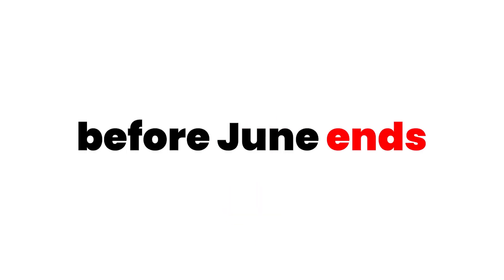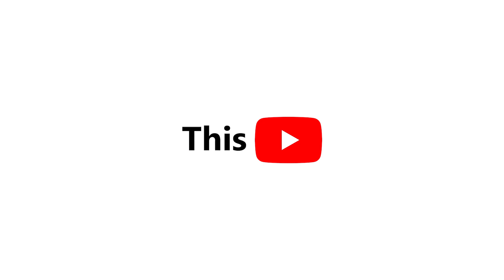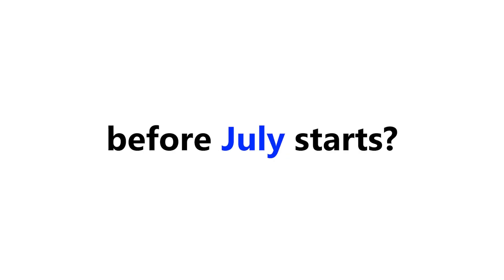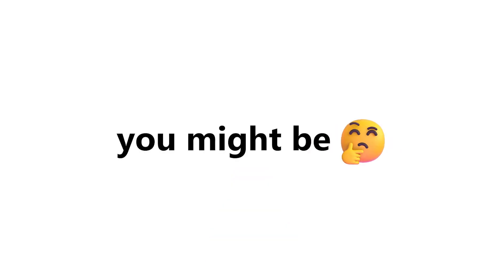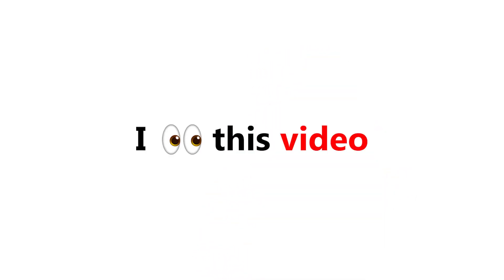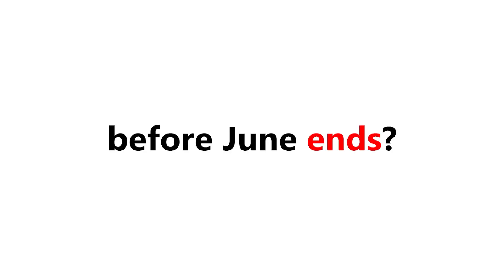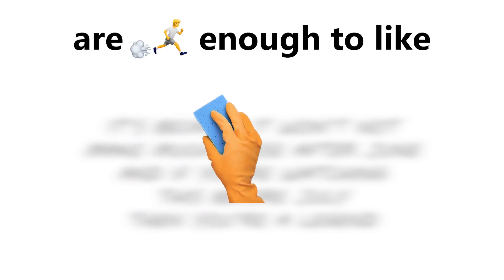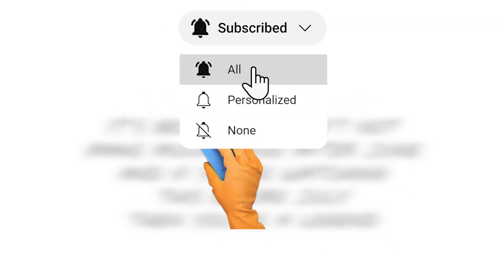Watch This Video Before June Ends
Are you watching this video before July starts?
It means before June ends, right?

How many did you find? 🤔🤔

00:00 Intro about "watch this video before June ends"
00:15 Start: Try to win!